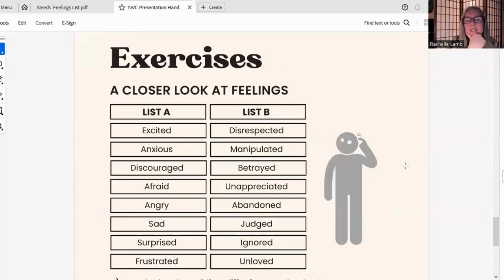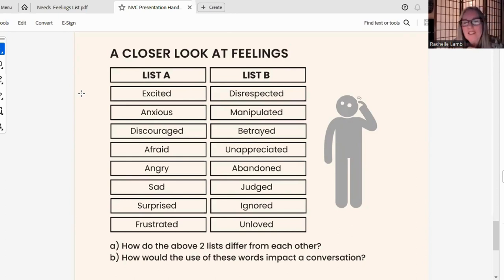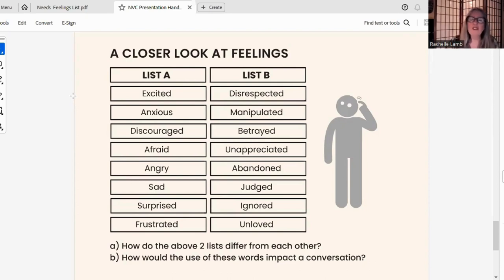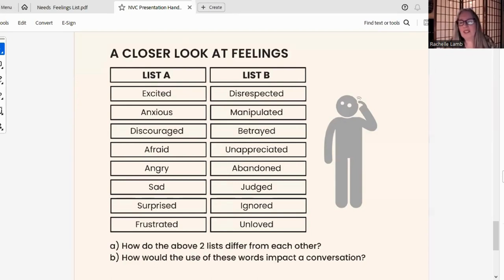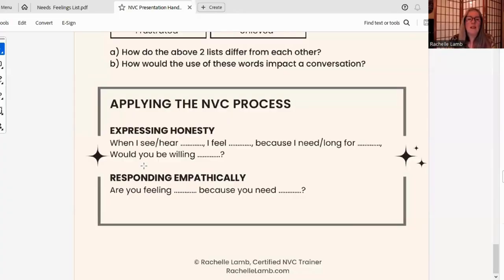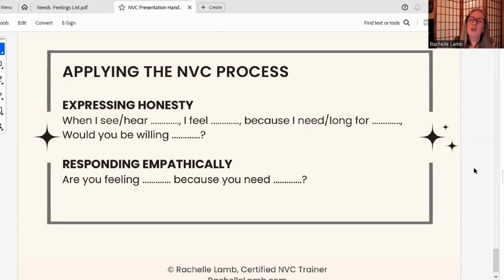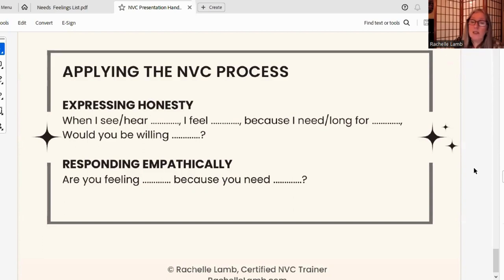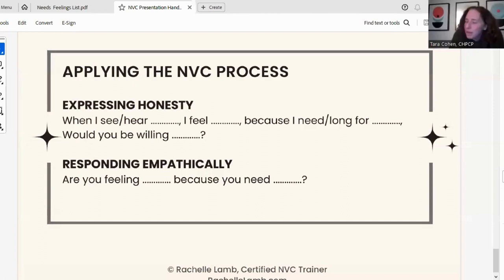Nonviolent Communication in Times of Conflict (Dining to Learn)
Nonviolent Communication (NVC) is a communication process that has been used worldwide to effectively resolve conflict and strengthen relationships.

Developed by international peacemaker Dr. Marshall Rosenberg, this four-step process provides a reliable framework that supports honest and compassionate communication and has enormous power to deepen and nourish relationships in all areas of life.